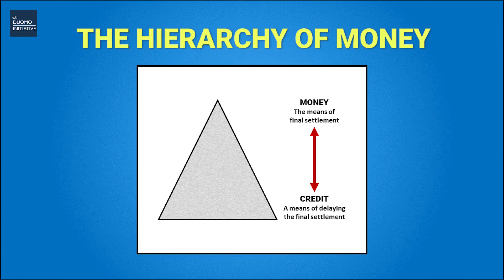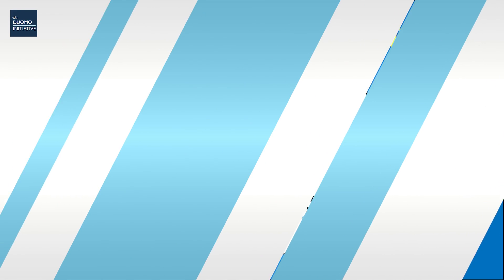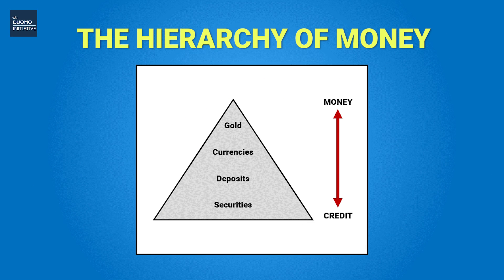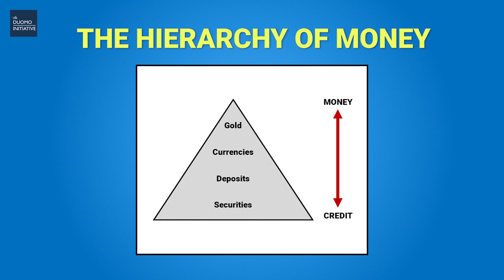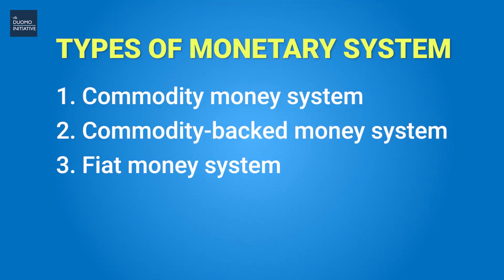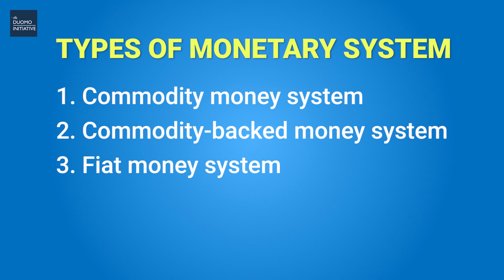What is a Monetary System? (and what are the different types of monetary systems?)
In this second video from our series on monetary systems, we now move on to discuss what a monetary system is, why it's so important and the three main types: commodity money, commodity-backed money and fiat money.